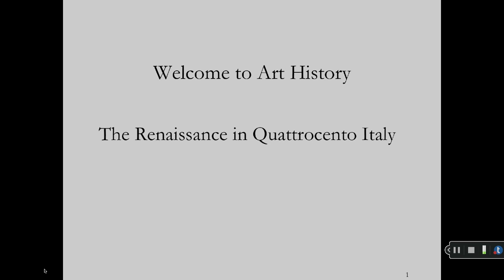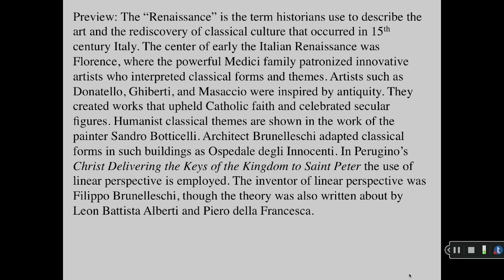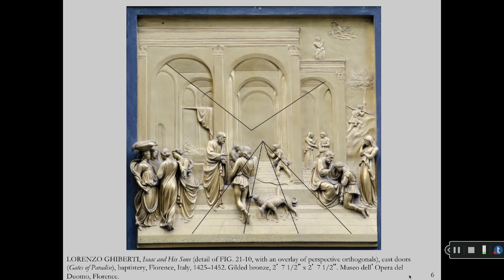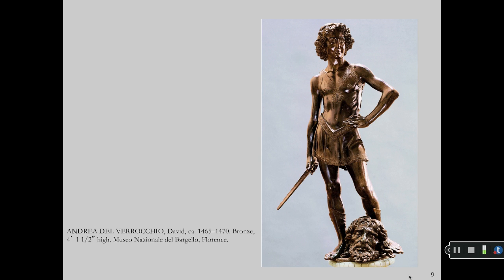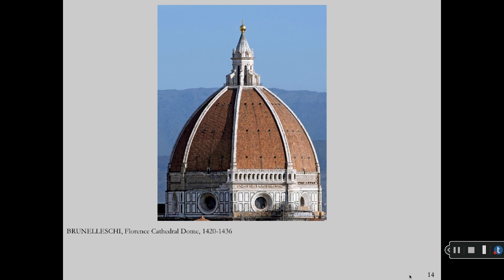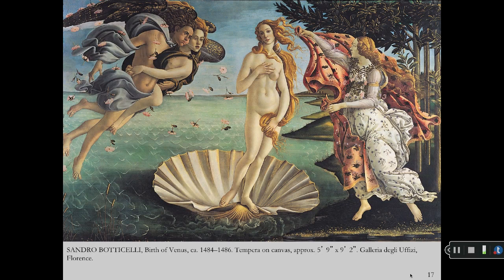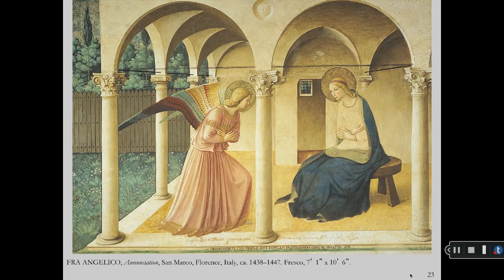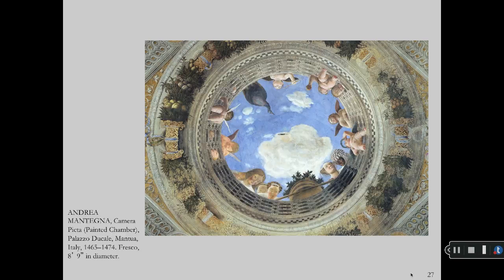Preview: The Renaissance in Quattrocento Italy